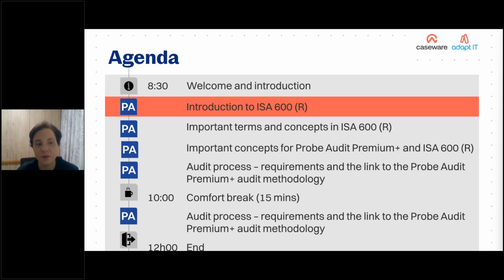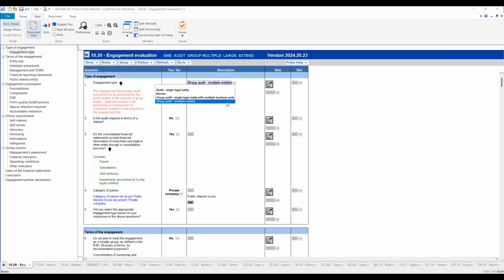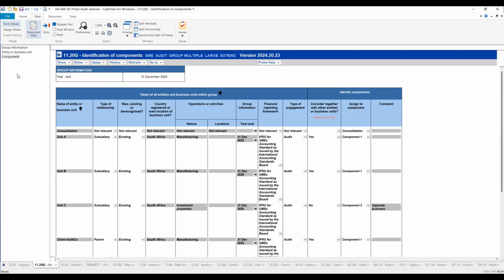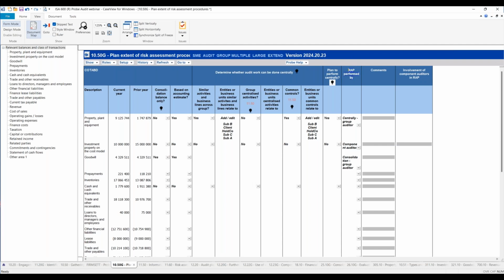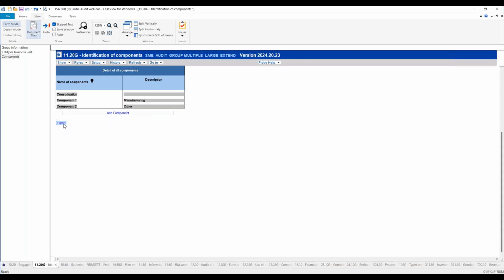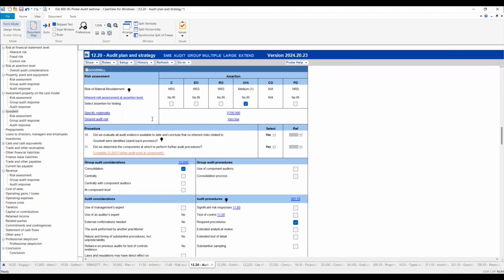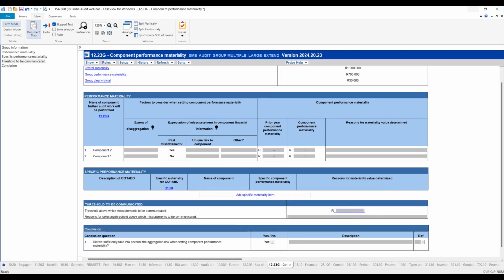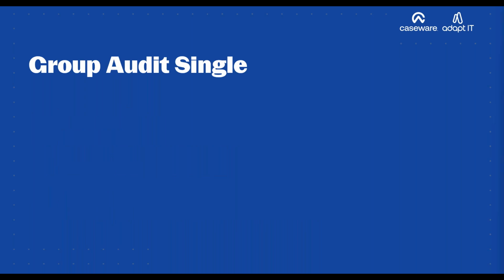Group Audits Webinar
In this comprehensive session, we will delve into the latest updates and insights regarding group audits under the new ISA 600 (R) standards.

Learn about the key changes in audit methodology, best practices, and how to effectively apply the Probe Audit Methodology for group audits.

Whether you're a professional auditor, a member of an audit firm, or just looking to stay ahead in the industry, this webinar is your go-to source for mastering ISA 600 (Revised) and its impact on group audits.

What you'll learn:

- Key updates in ISA 600 (R) standards
- Practical guidance on group audits under the new methodology
- Insights on applying the Probe Audit Methodology effectively
- Best practices for compliance with updated standards

Why Attend?

- Stay updated with the latest regulatory changes in auditing
- Gain insights from industry experts
- Enhance your knowledge and skills for better group audit execution